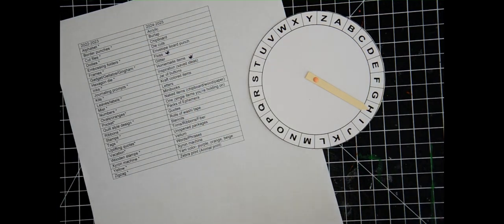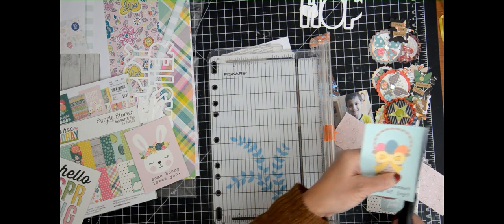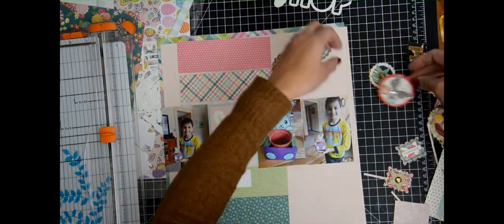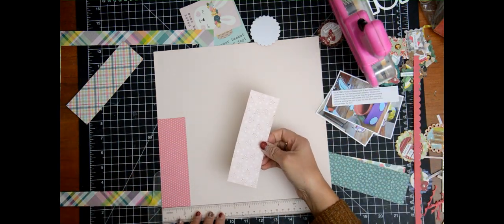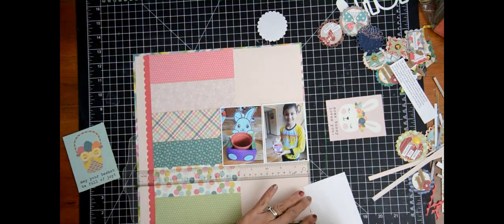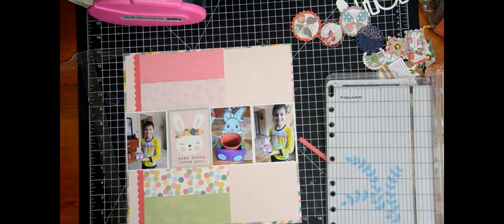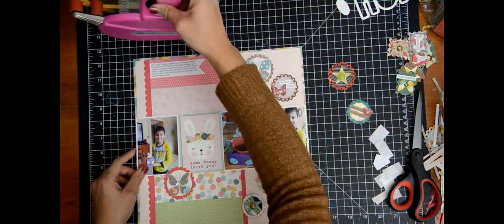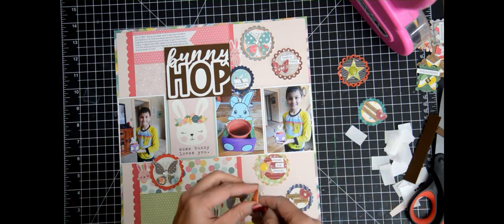2025 A to Z layout #2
Hello friends!
Today I’m revisiting a series that I did two years ago, and I’m hoping to do all year long. I have a lot of items in my scrapbook stash that I’ve neglected over the years and I want to either use them up or at least use them once again. They still bring me joy, but somehow I just don’t take the time to use them. So I’m hoping that this series will help me bring them back to life, or at least remind me of why I’m still holding onto them.

And as an added challenge, I’ll be tackling them, alphabet style, starting with an item that starts with the letter A, all the way through Z. This year, I'm using a handmade spinner and choose random letters to pick the prompt.

I invite you to play along with me to and use the hashtag diggingthroughmystash when you post your layouts in Instagram or make a video of it here on YouTube.